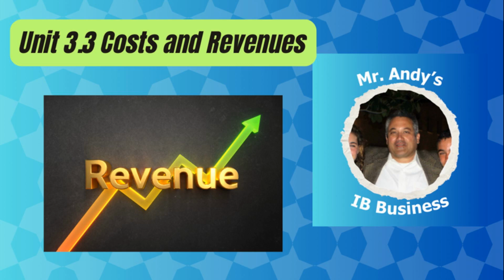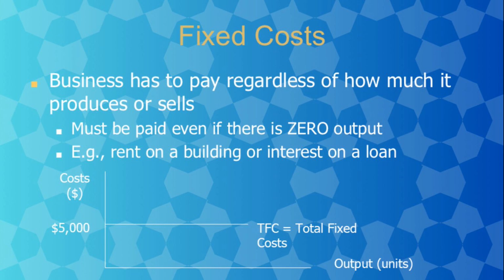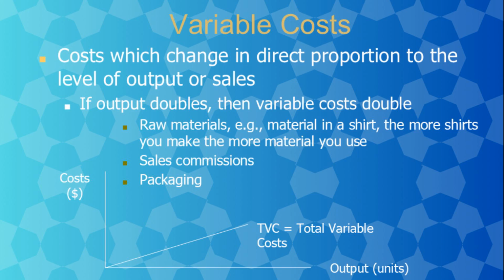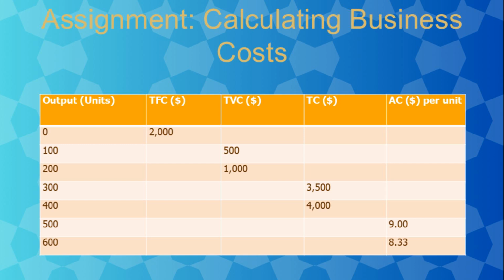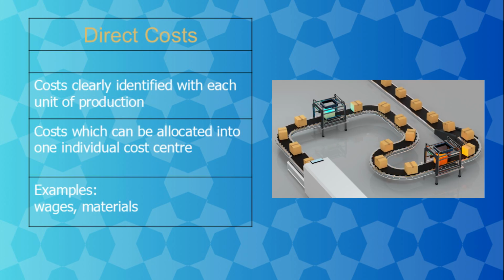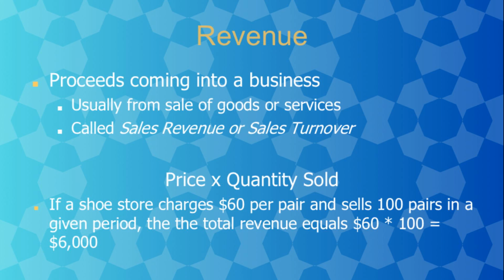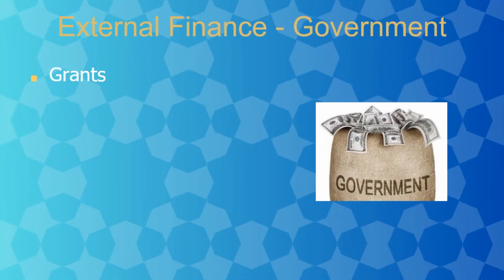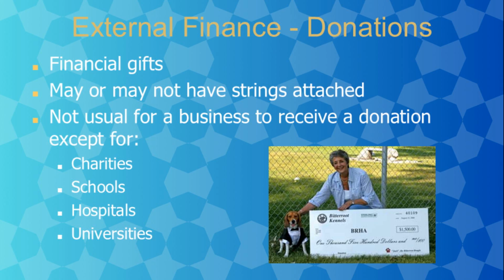IB Business Review | Unit 3.3 Costs and Revenues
Use IB Business Fast Review to preview new material, revise for exams 📚 Get fully prepared with our Unit 3: Finance and Accounts playlist!

Welcome to IB Business Review | Unit 3.3: Costs and Revenues!

Understanding costs and revenues is essential for making smart business decisions. What hidden costs can drain a company's profits? How do businesses create multiple revenue streams to stay competitive? Let’s dive in!

⏰ Video Index:
00:25 Types of Costs – Fixed, variable, direct, indirect... why do they matter? 💰
02:37 Revenue Streams – How businesses maximize earnings beyond sales! 📈

These slides were developed by an IB Business Management teacher with 19 years of experience in five different international schools. Andrew Marusak (Mr. Andy) holds an MBA from the University of Texas at Austin and has been certified to teach IB multiple times.

🚀 Hit play and start learning now!